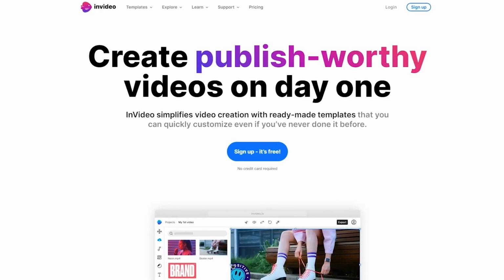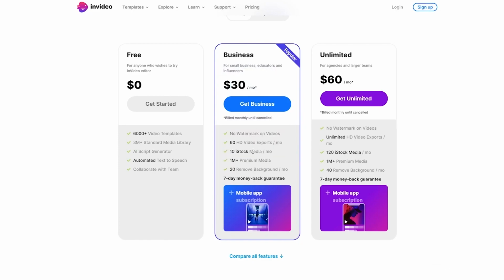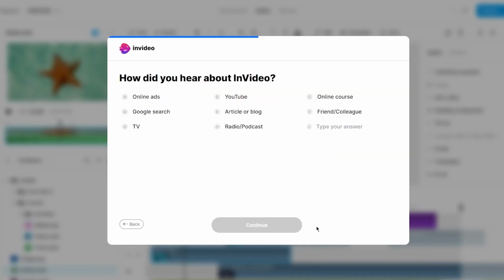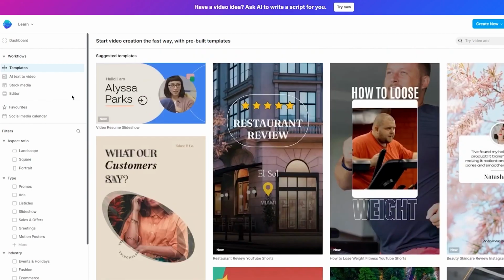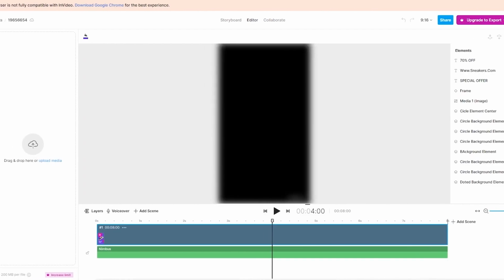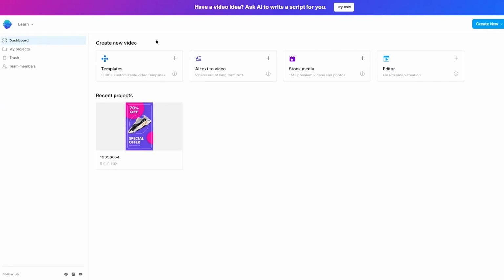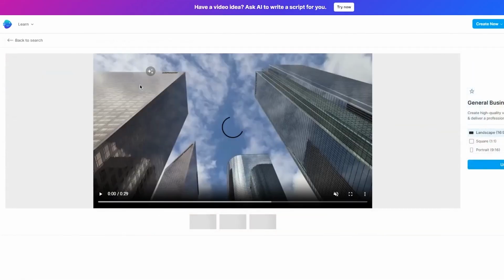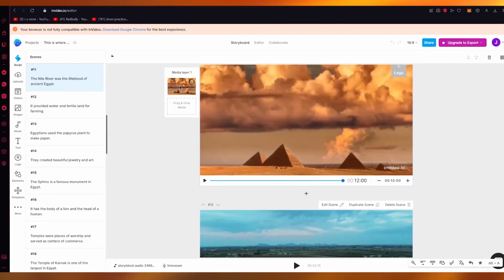Invideo Tutorial For Beginners Best Online Video Editor 2023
In this video I show you Invideo Tutorial For Beginners. Invideo is really easy to use and learn to use it by watching this super helpful tutorial.

TOOLS THAT GET ME 1 MILLION PLUS SALES PER MOTH

Sell the Trend  Our General all-in-one dropshipping app landing page